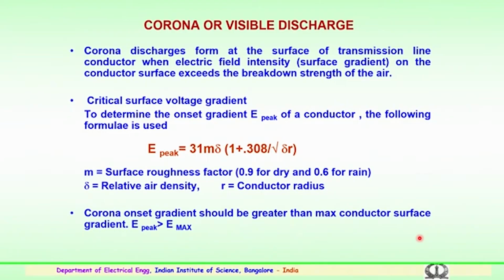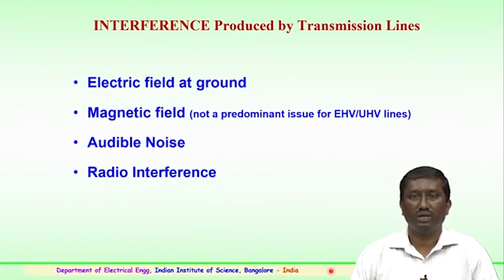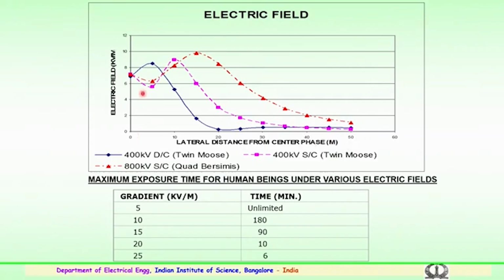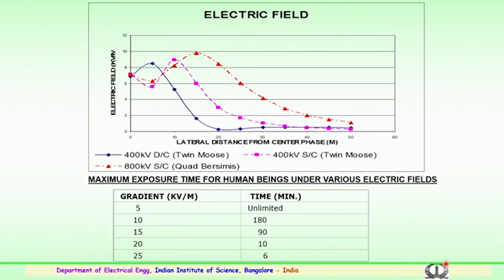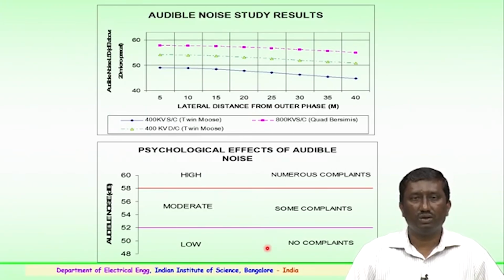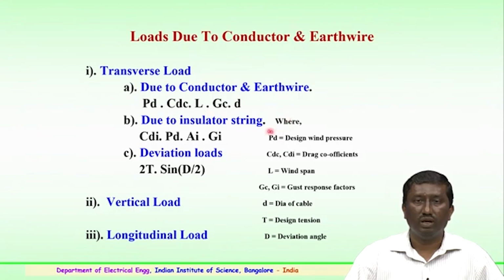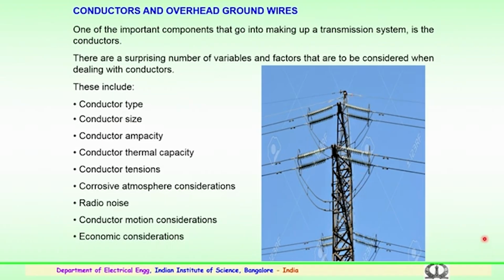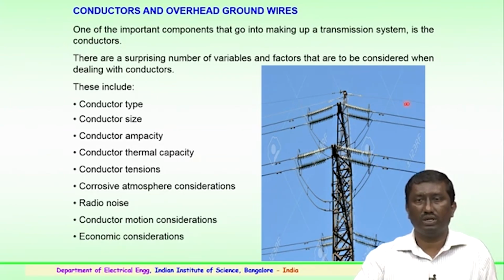Corona nad interference on transmission lines